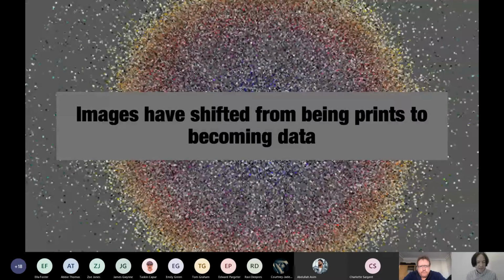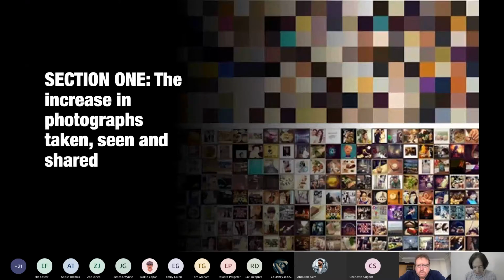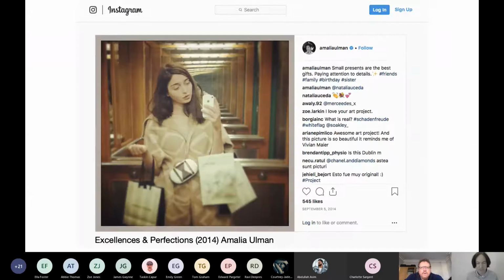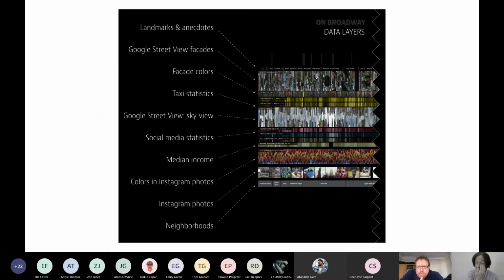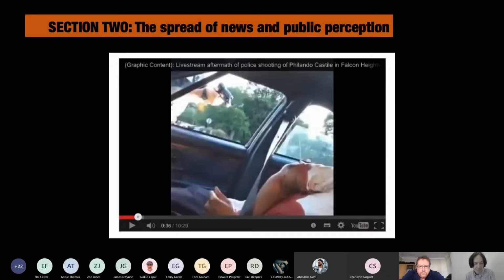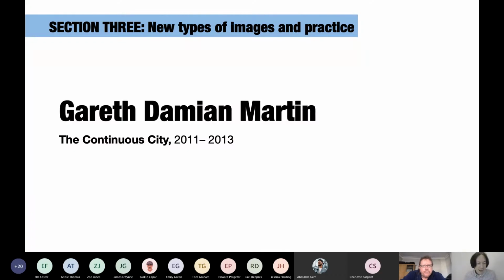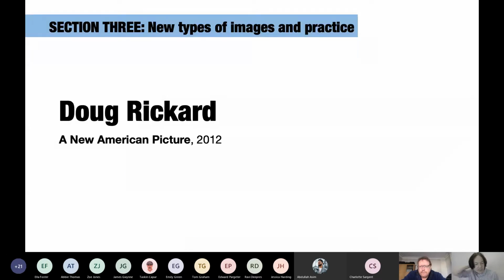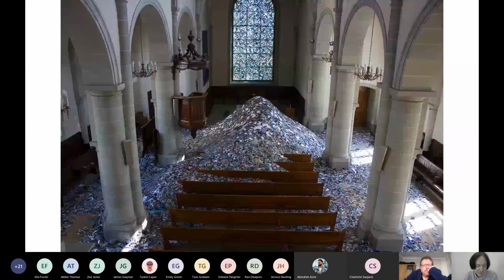The Networked Image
Online lecture given to second-year photography students at Birmingham City University.